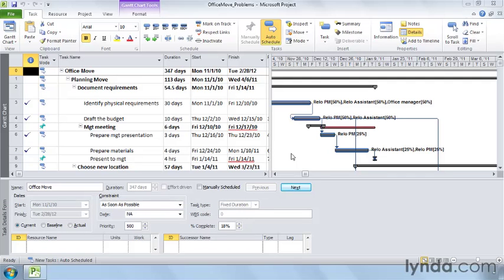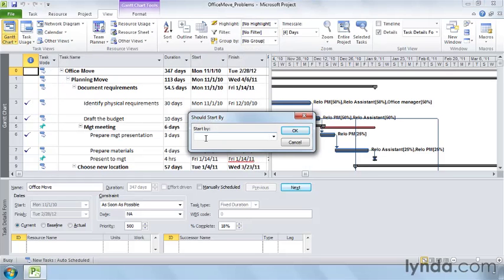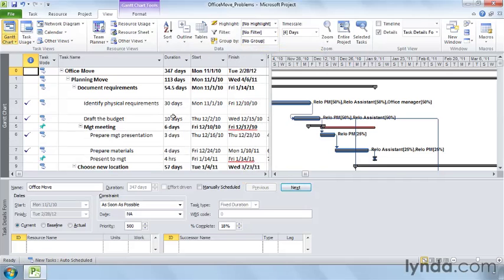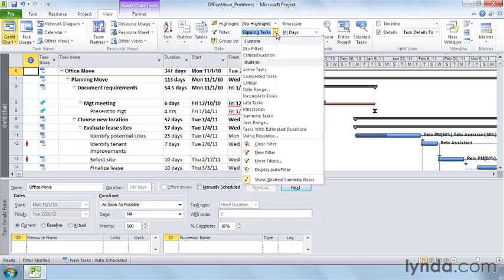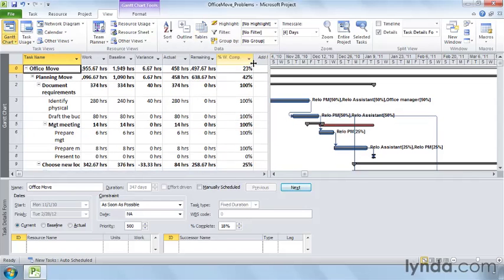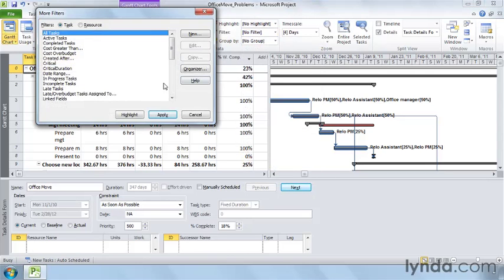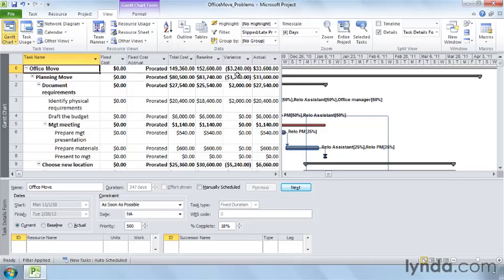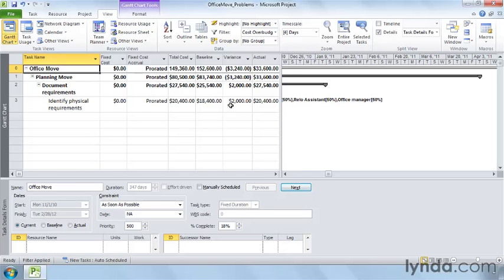0802 Looking for schedule and cost problems